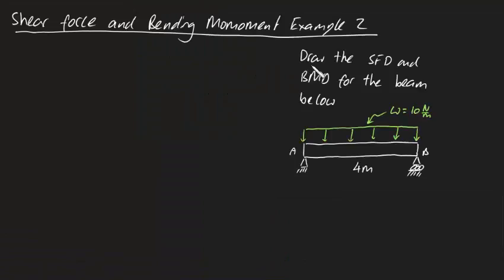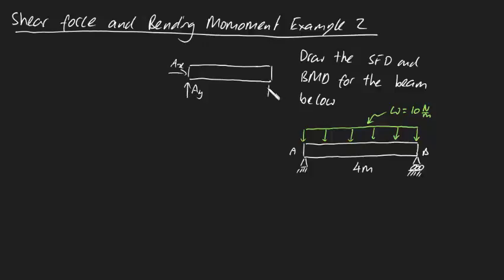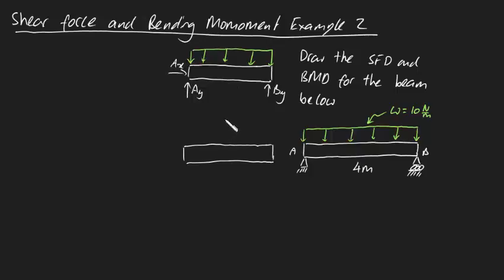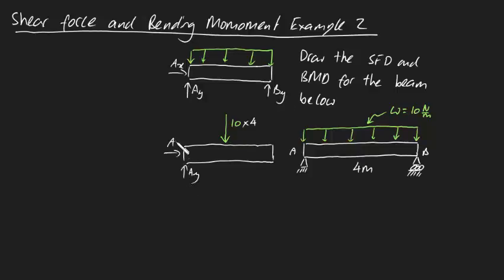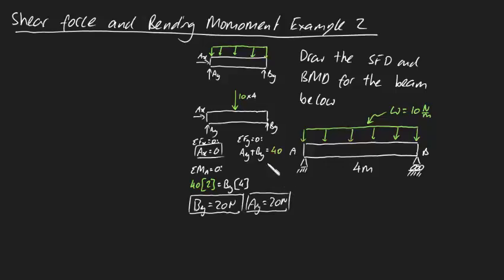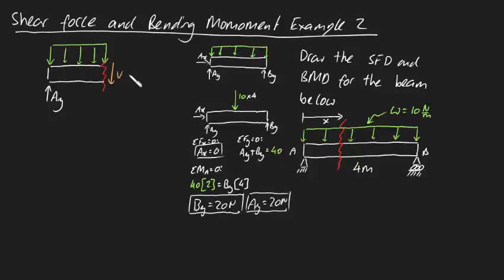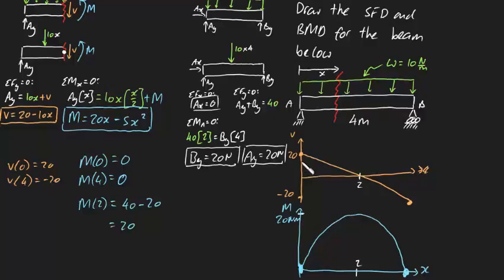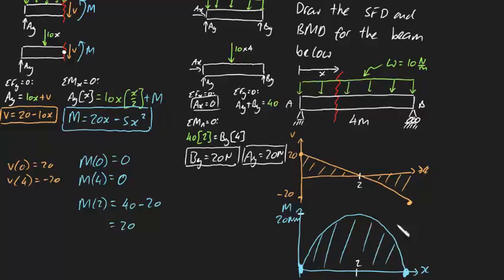SFD and BMD example 2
A distributed load is a force per unit length (N/m). The steps are:
1) draw the FBD
2) replace distributed load, w with a point force located at the centroid of the distributed load
3) find reactions
4) make a cut selection / selections to evaluate the Shear Force and Bending Moment.
5) Plot V and M